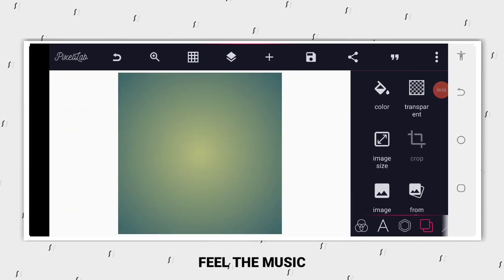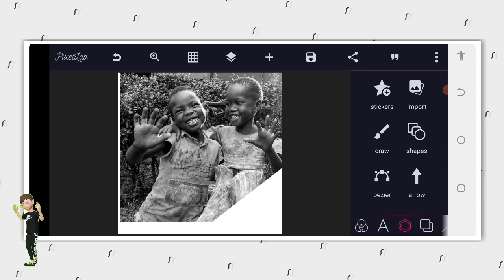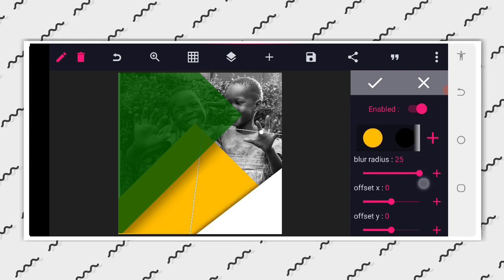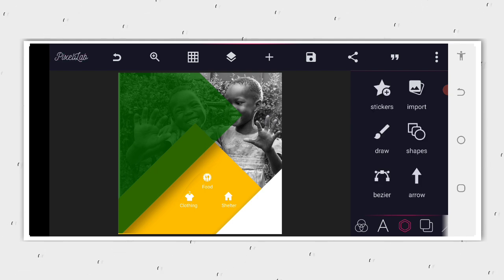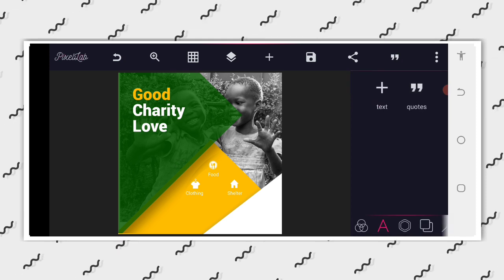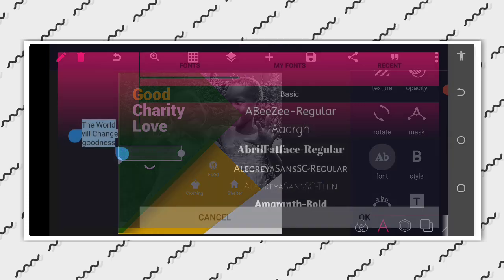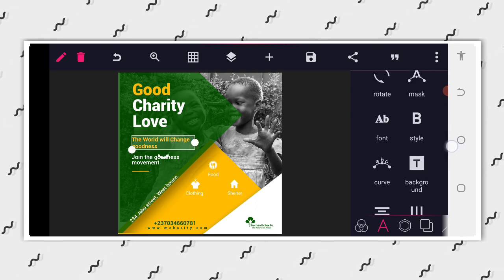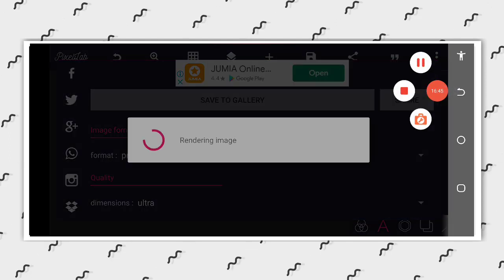Charity Poster Design - How to Create Instagram Post Design in Pixellab | PixelLab Tutorial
Hey Creators

In This Video Tutorial, Am going to show you how to create Instagram Post Design  in Pixellab | Easy way to Create a Charity Poster design in Pixellab | Smartphone graphics design | Pixellab tutorial
 Poster Design.

3. Logo Design in Pixellab;

➤ DOWNLOAD LINKS

. LET CONNECT.

.Key Words.